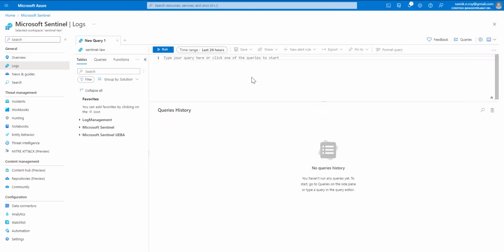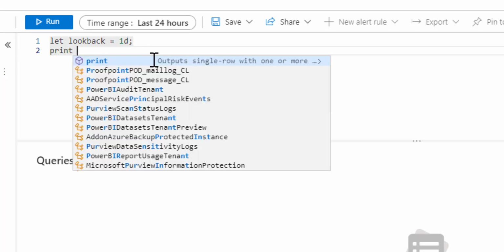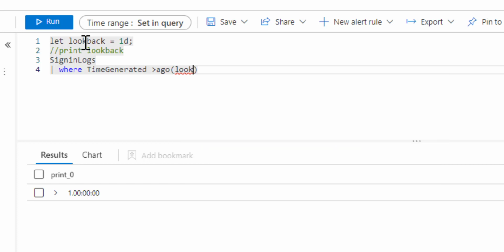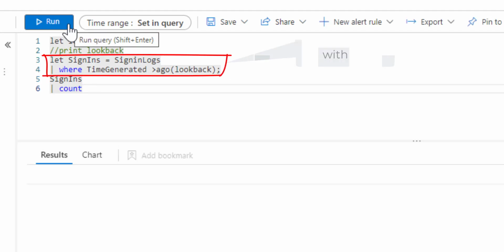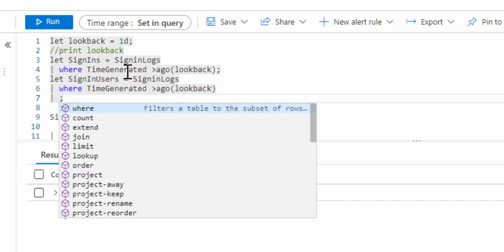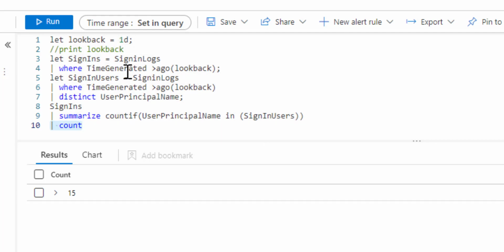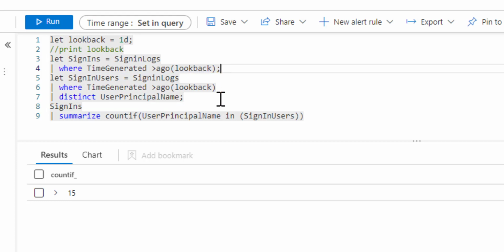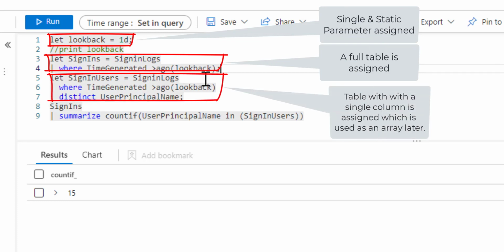Leverage let Statement in KQL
In this session, we will go though the various ways to use let statement in KQL.
And how they are different from each other.
Here is the GitHub Link for the query used in the demonstration.